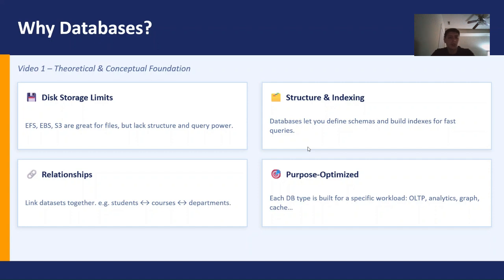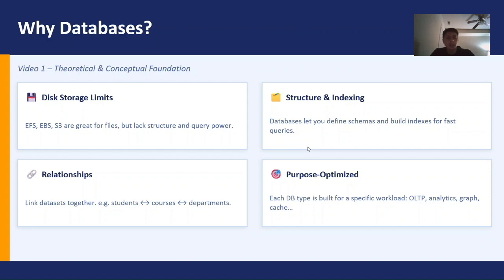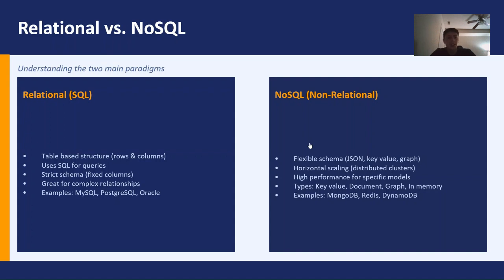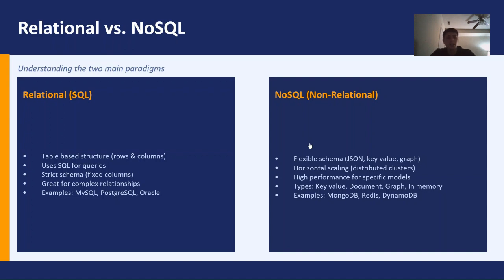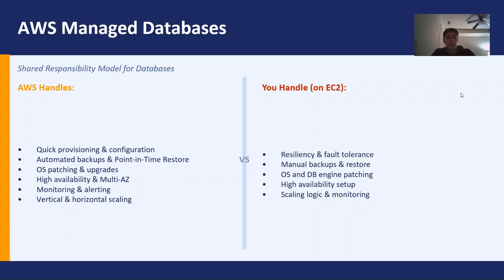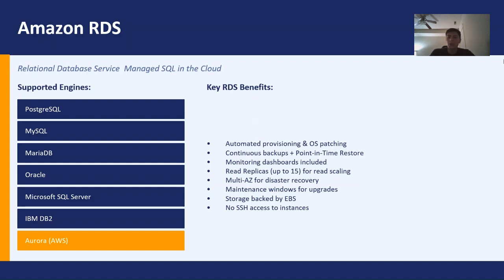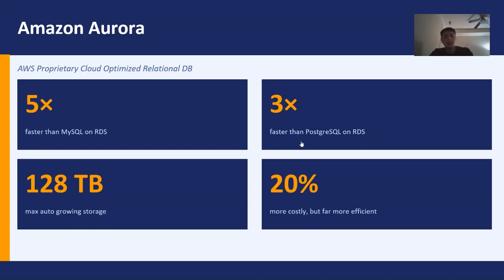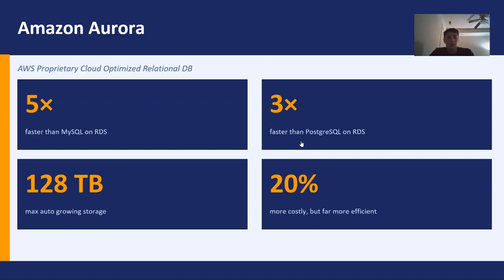AWS Databases Explained and Fundamentals You Need to Know